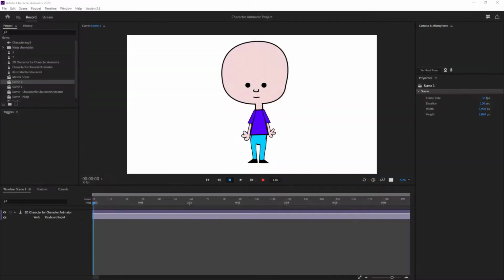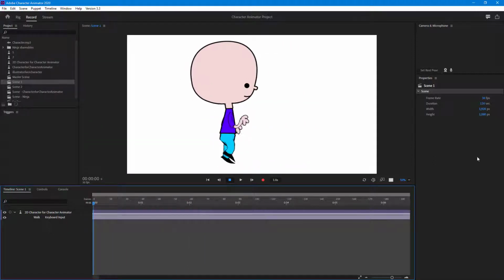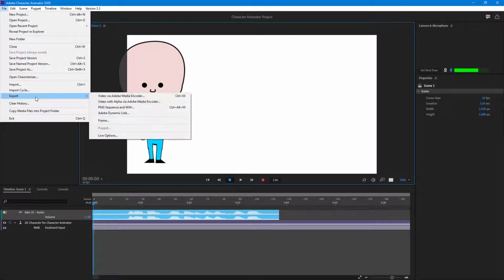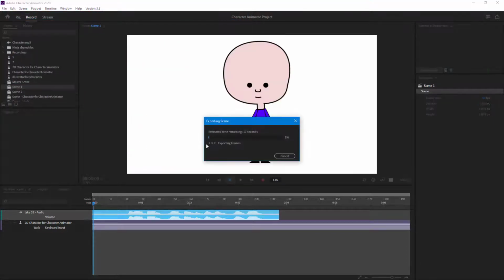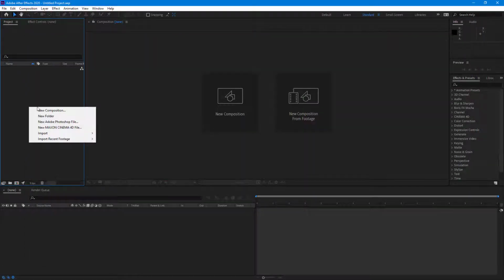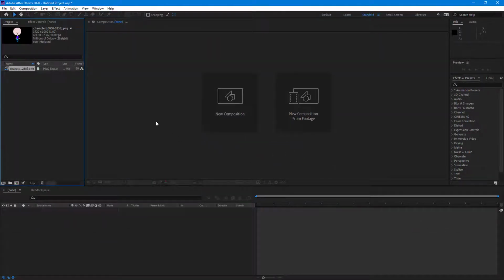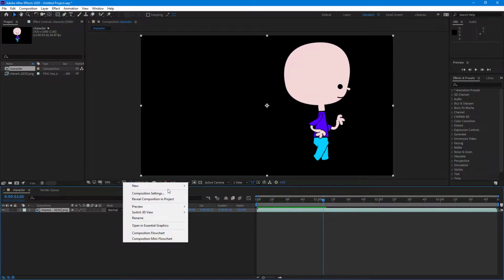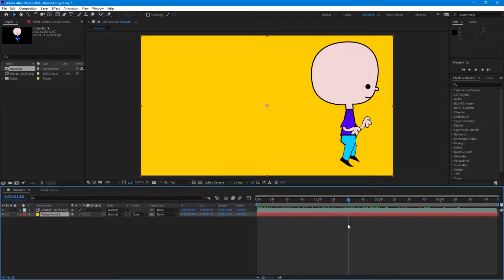Adobe Character Animator Tutorial - Lesson 51 - Export as Image Sequence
In this tutorial, we will be discussing about Export as Image Sequence in Adobe Character Animator